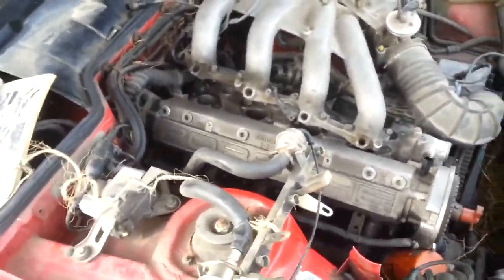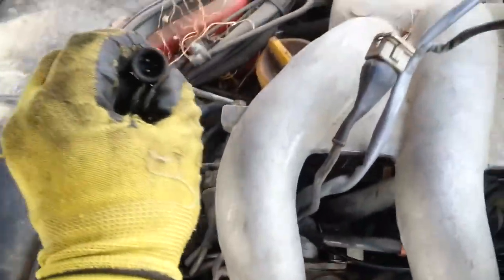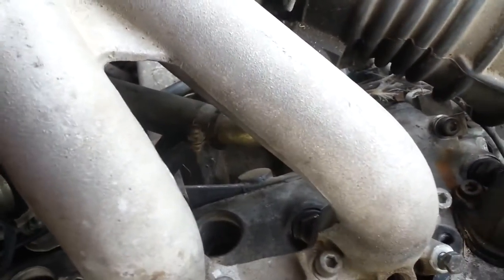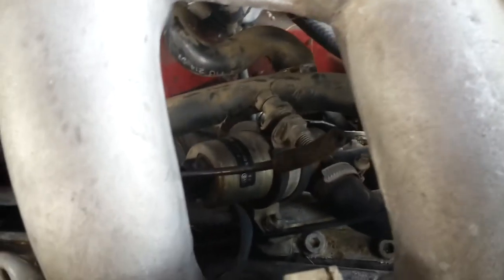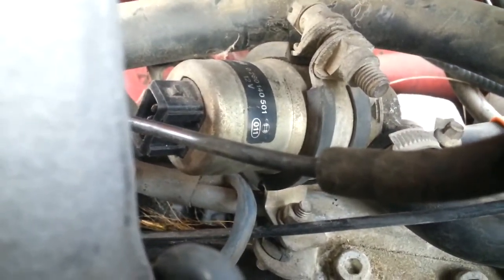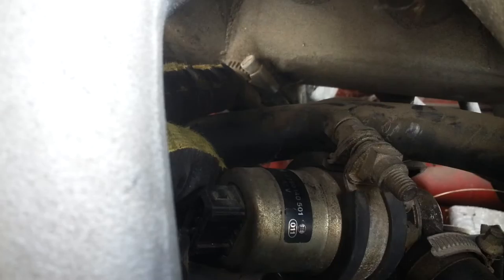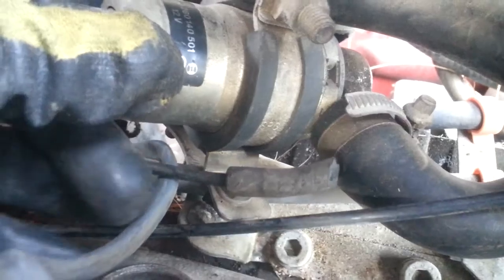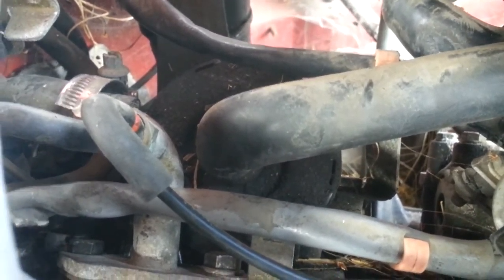Things Not To Do #5246: Let the 944 sit in the field for 10 years.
Hose and wire routing frustrations.